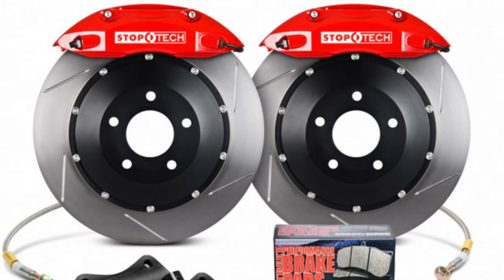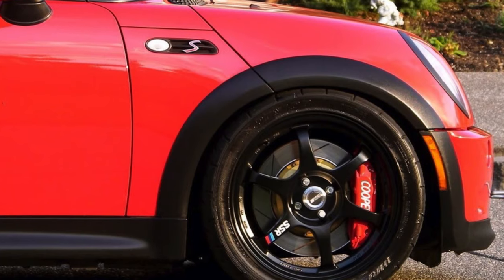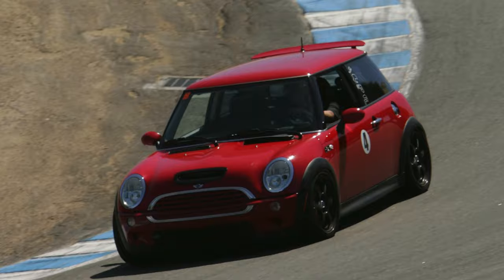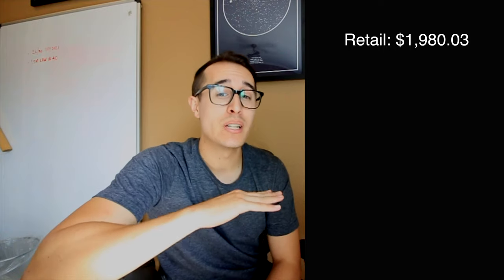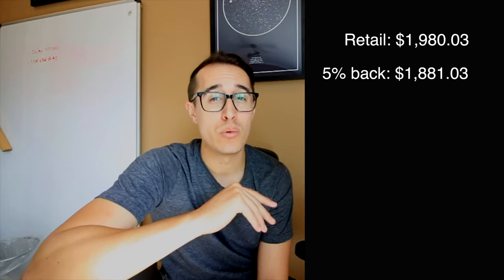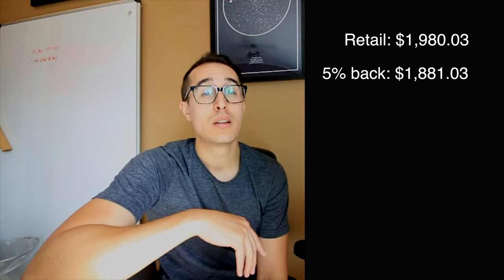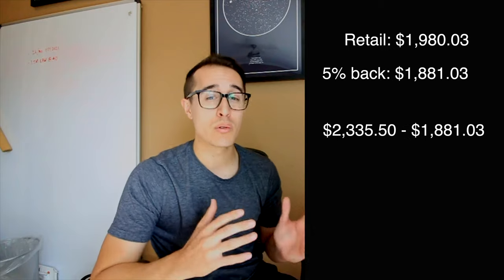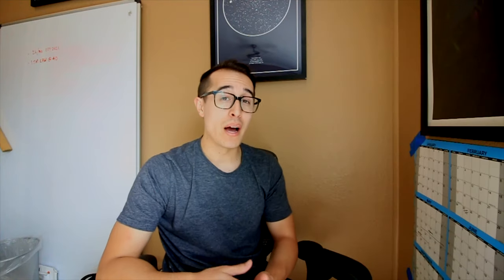How to SAVE $454 on StopTech ST40 Big Brake Kit | E36 M3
Here’s how to save $454.47 on the StopTech ST40 big brake kit for the E36 M3...using Amazon!

PLEASE shop around in case you're seeing this well past the publish date and this deal is no longer the best around. As of November 2020, this is one of the best deals on the market. Your tax rate could vary the overall savings, but in the end you could save $$$ with this!

0:00 How I came across the deal
0:53 How to get the deal on the ST40 kit
1:28 Cost and discount break down

- 30-day Amazon Prime Trial
- Amazon Prime Credit Card
- E36 M3 StopTech ST40 332 Big Brake Kit

- Canon EOS 70D
- Canon EF-S 10-18mm
- Rode VideoMicro